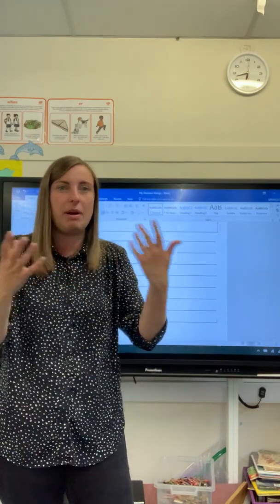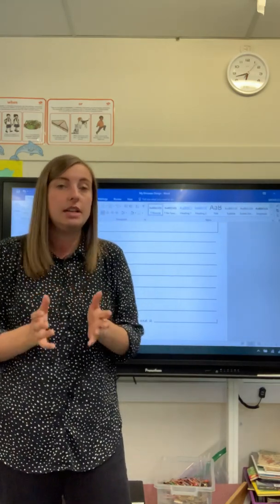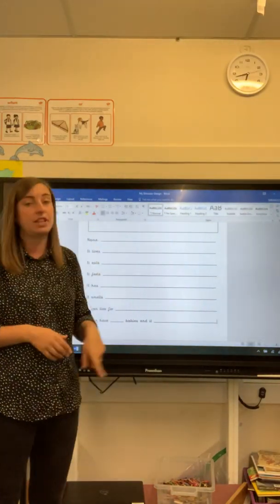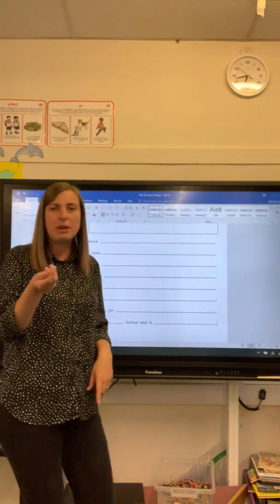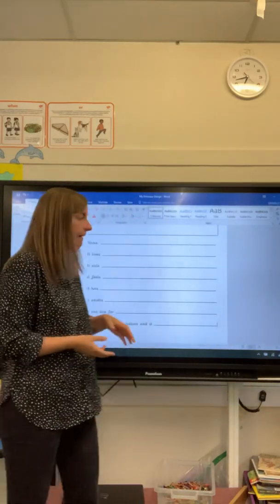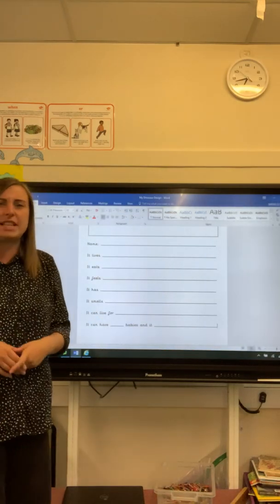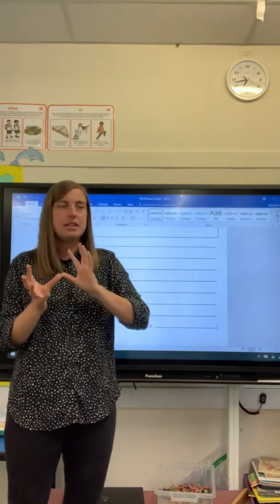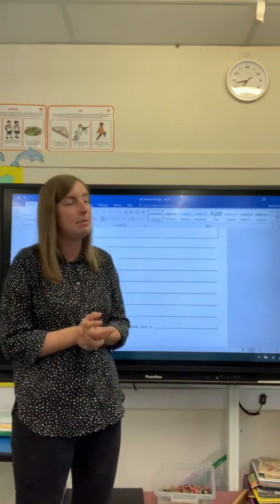Year 2 English: Dinosaur Design - 8.7.20